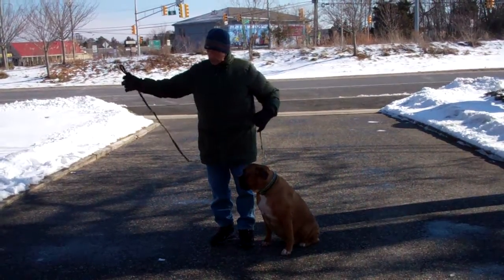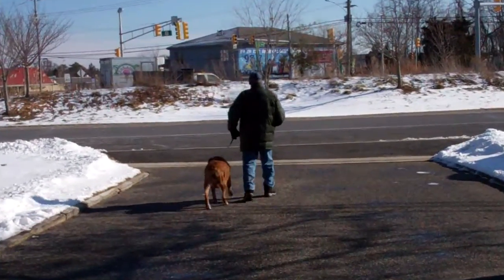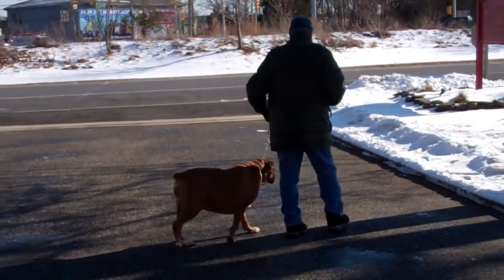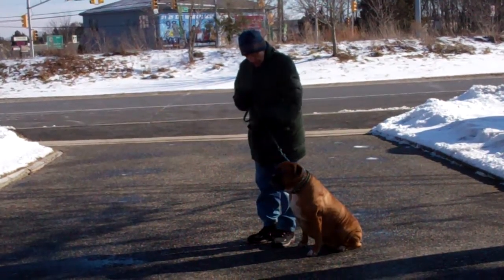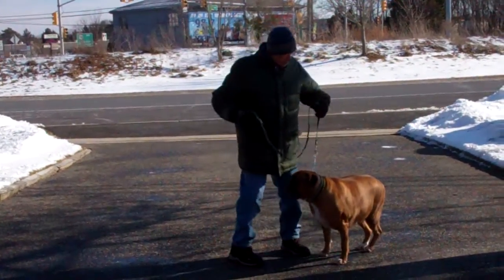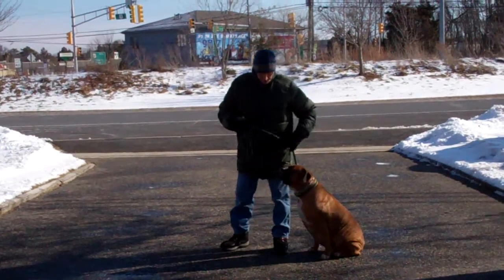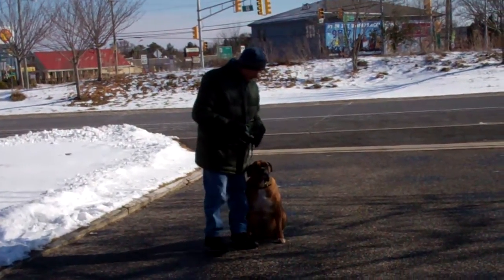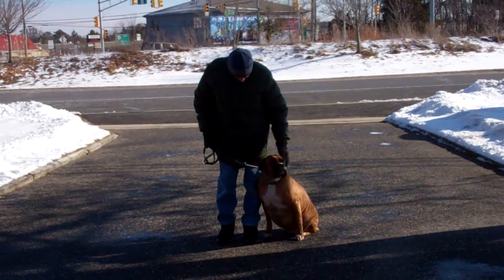Sophie.mp4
Sophie the boxer completes the obedience commands that she learned while attending Williams Dog Training Company